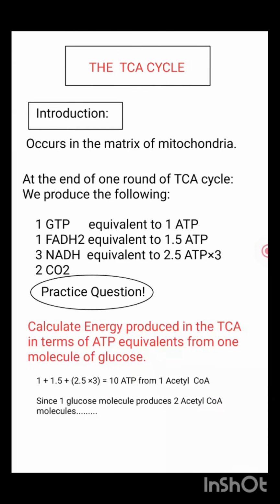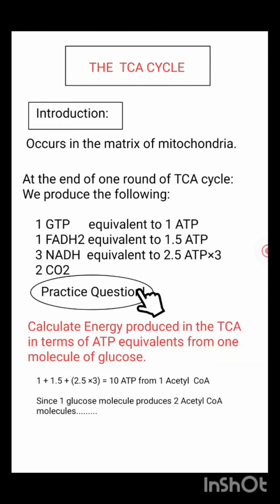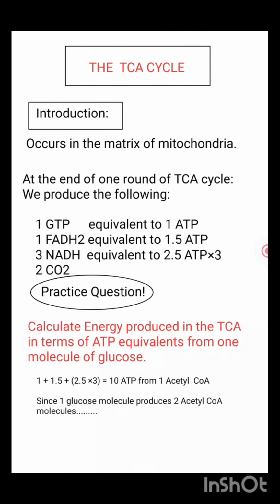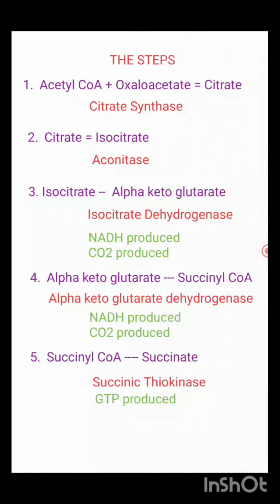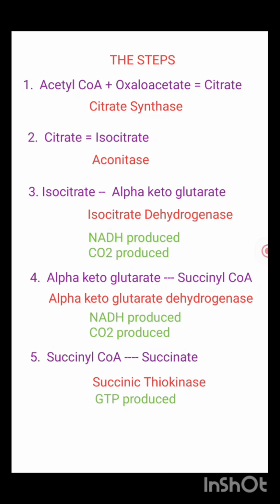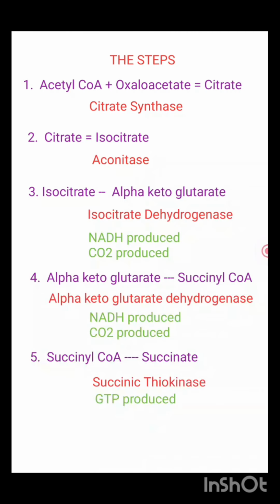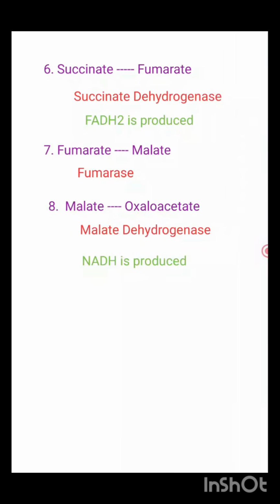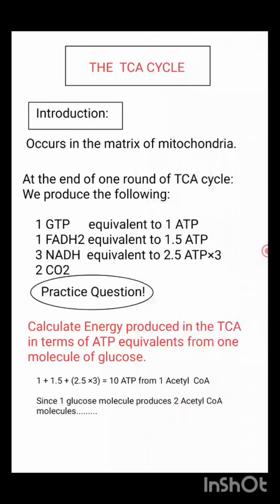The TCA Cycle, Regulation and ATP yield calculations.